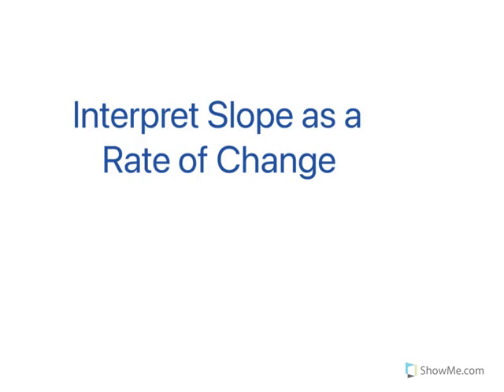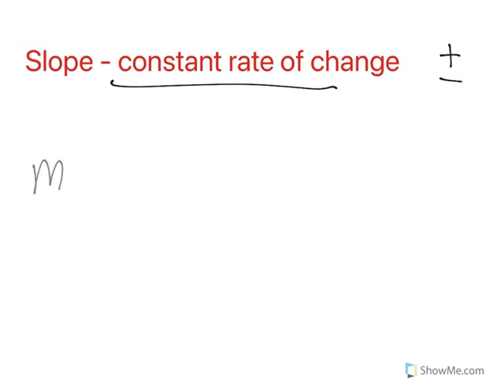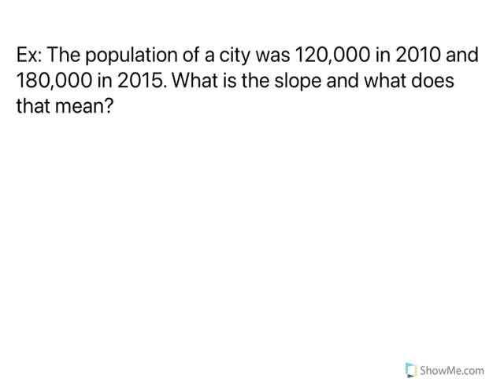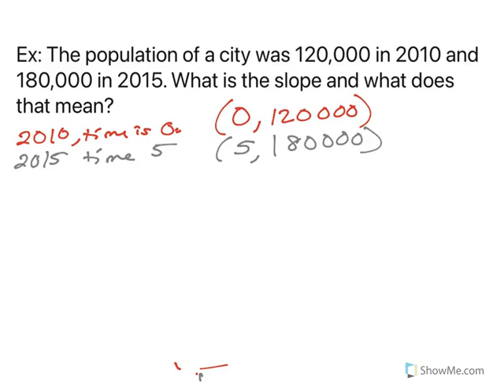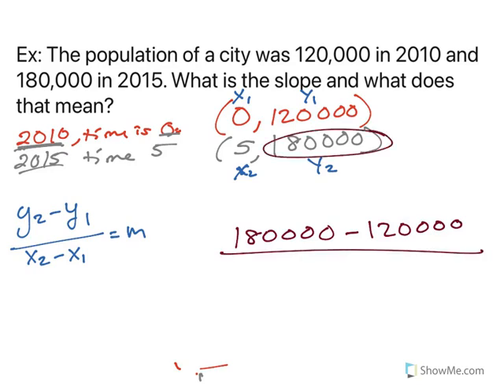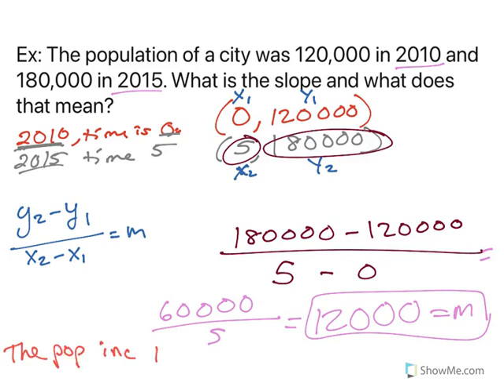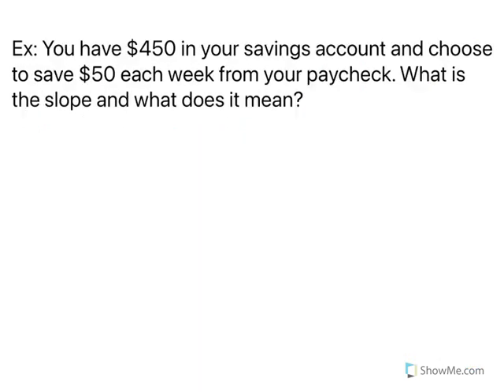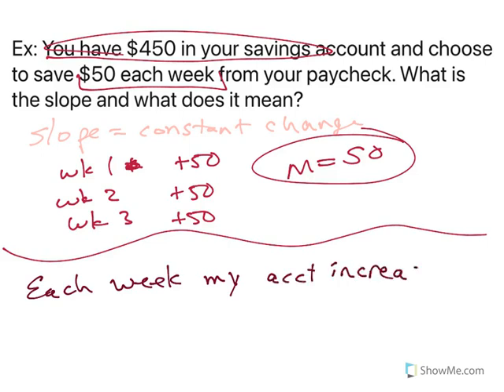Interpret Slope as a Rate of Change